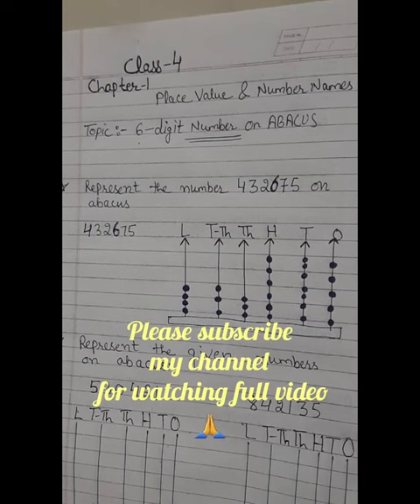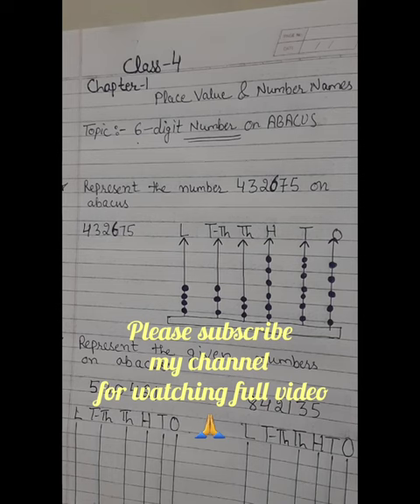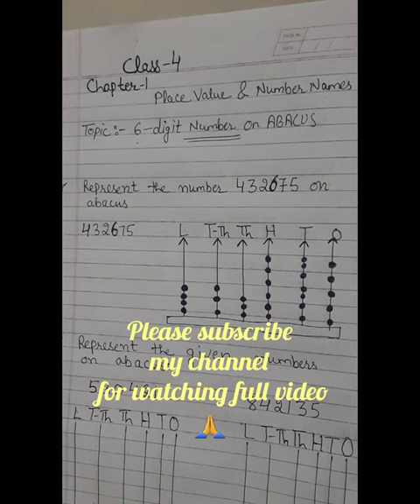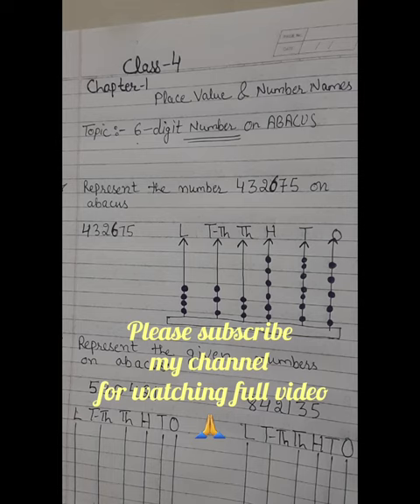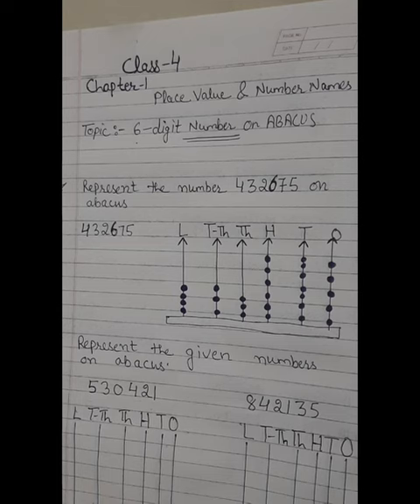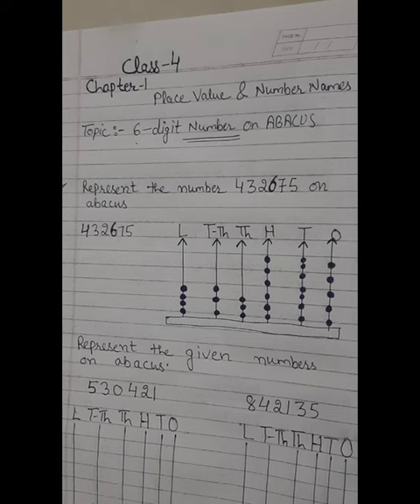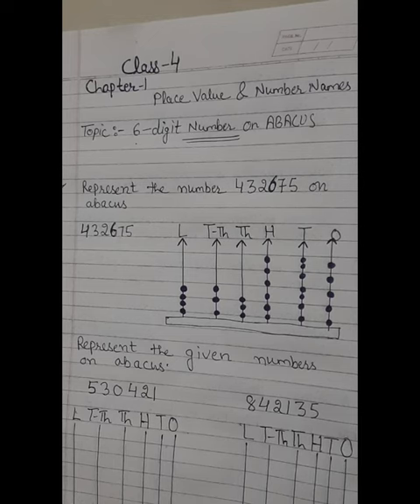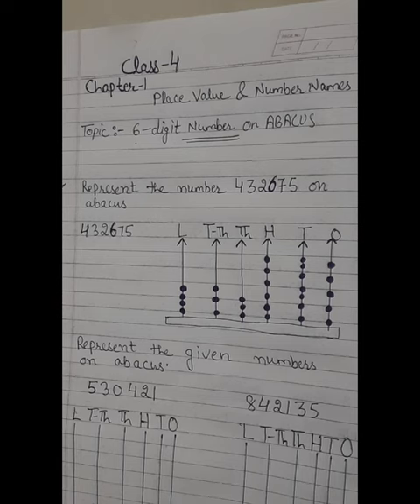Class 4 CBSE Mathematics Chapter 1 Numbers on Abacus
Hello kids,